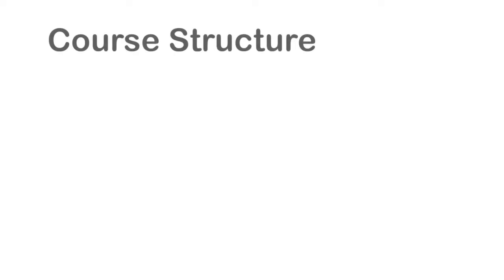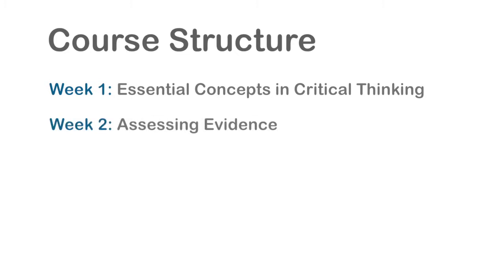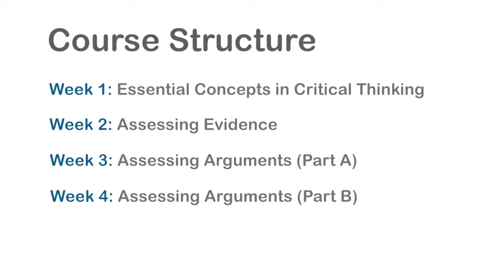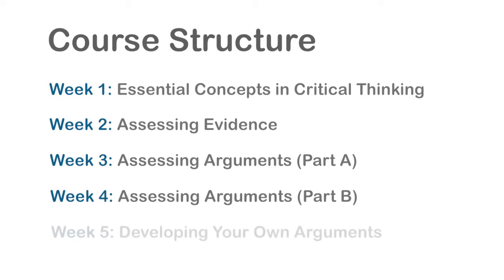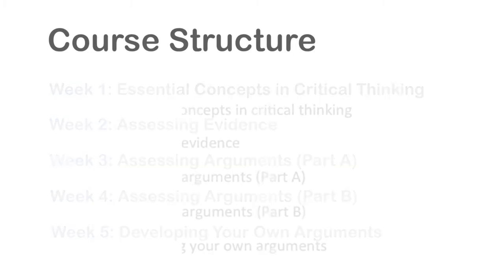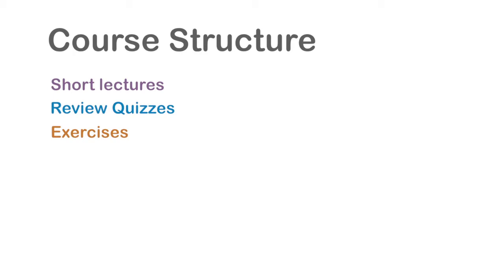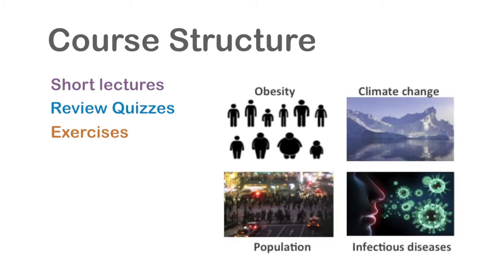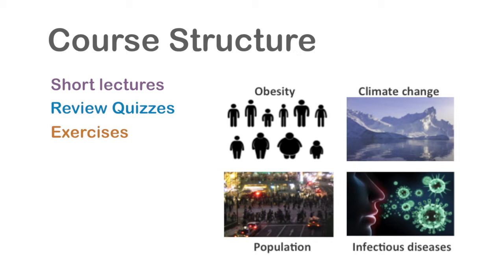1.0. CT - Welcome to the course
Week one of the University of Edinburgh's "Critical Thinking in Global Challenges" (CT) open online course.

Prof. Mayank Dutia and Dr Celine Caquineau
School of Biomedical Science